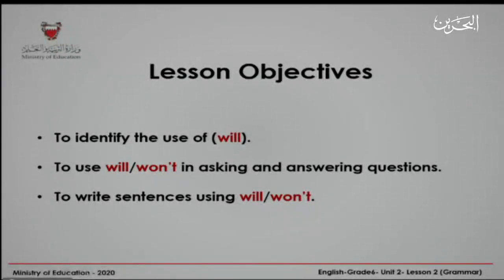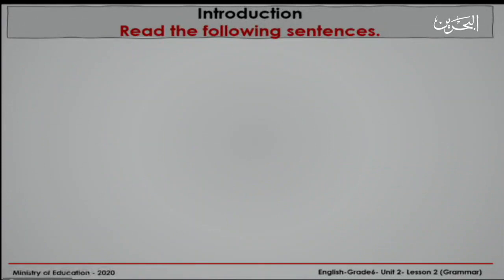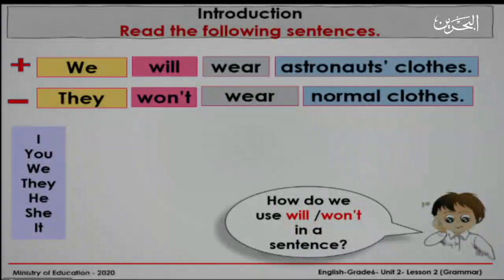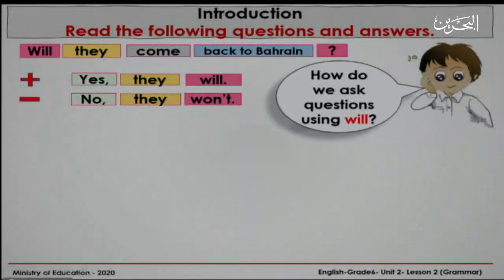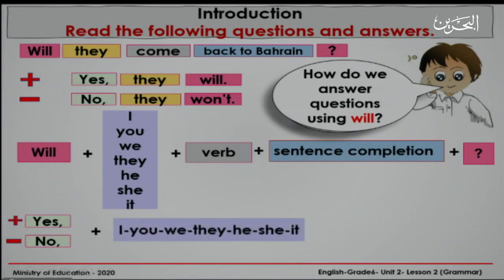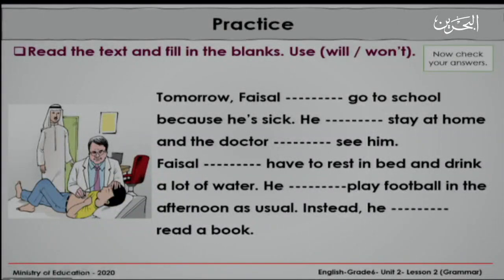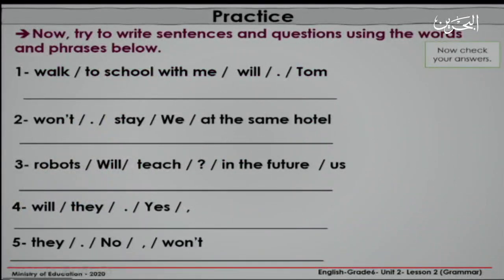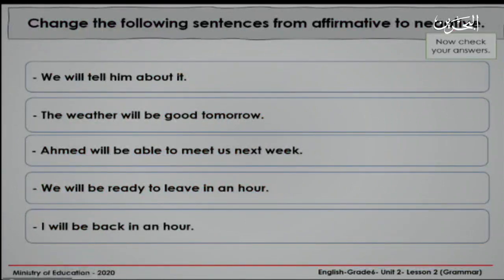U2 L2 - اللغة الانجلينزية - السادس الابتدائي - القسم 1